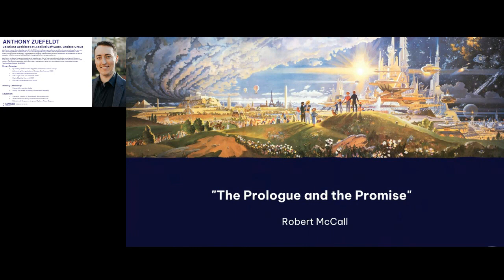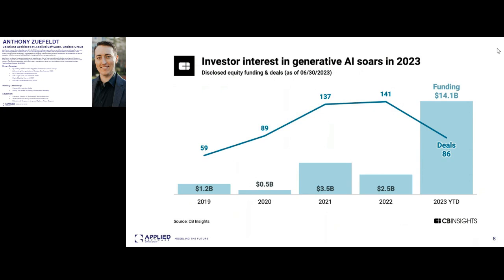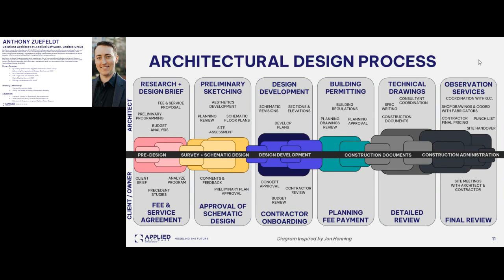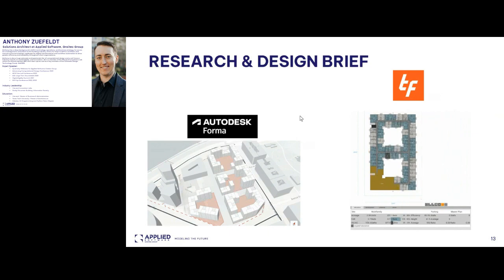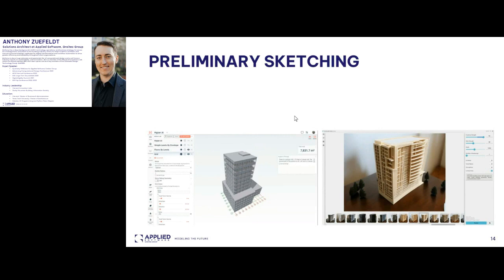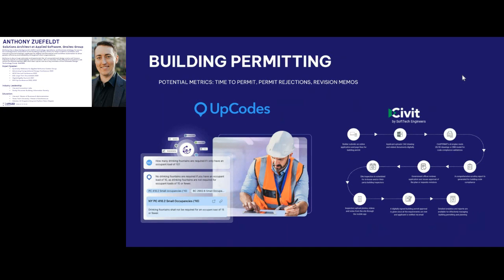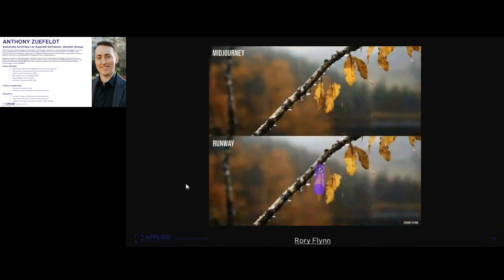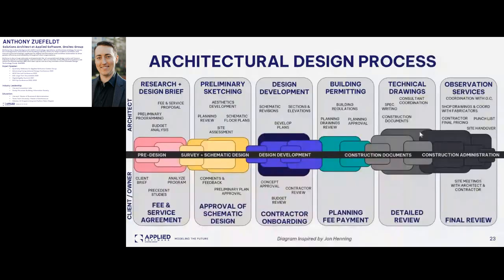Webinar: Unlocking Automation in Architecture: Metrics, Methods, and Milestones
In an era where efficiency is paramount, the architecture industry is ready for revolutionary changes through automation. This session explores the quantifiable opportunities for automation in architectural workflows, providing attendees with a roadmap to harness its transformative potential.

Key Discussion Points:
• Identifying automation opportunities
• Metrics that measure ROI of automation
• Success stories from an architect
• Strategies for future-proofing
• Engaging and upskilling teams

This Webinar is For:
• Project Managers
• Principals and Owners
• Architectural IT Professionals
• Architectural Consultants

▬ Strategic Partners ▬▬▬▬▬▬▬▬▬▬▬▬